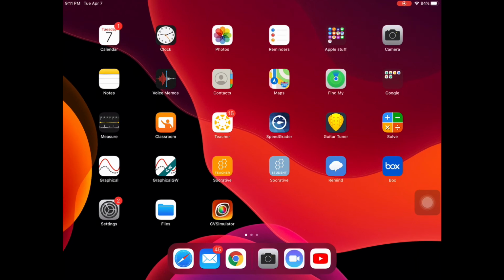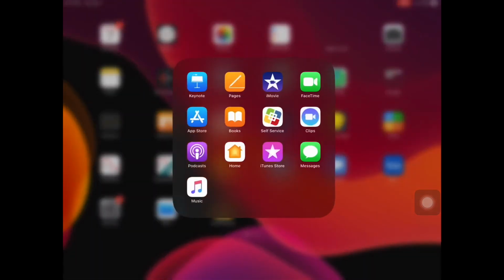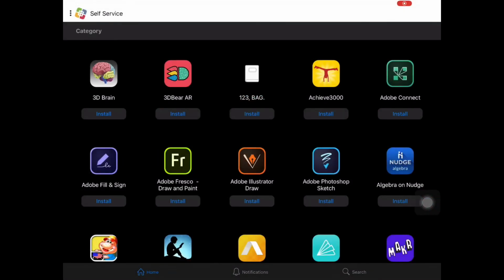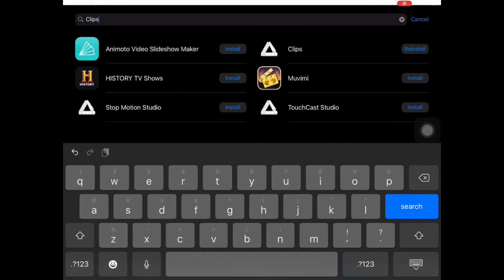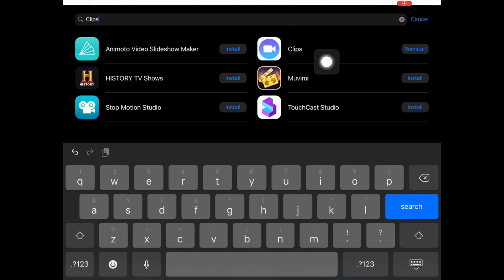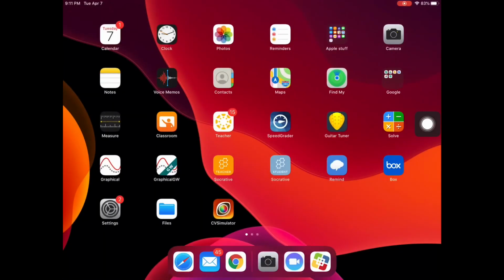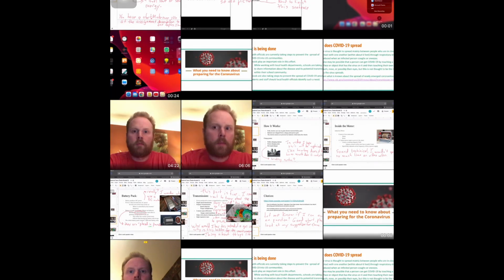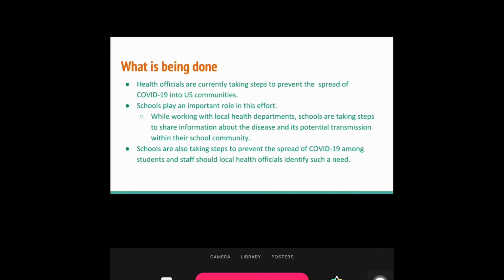How do I use Clips?